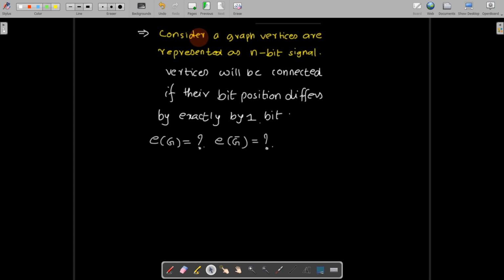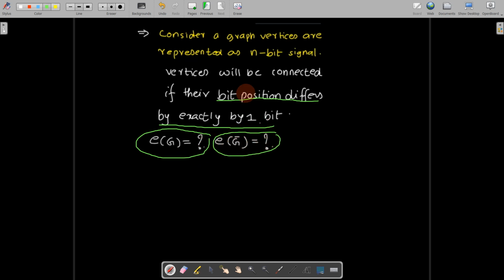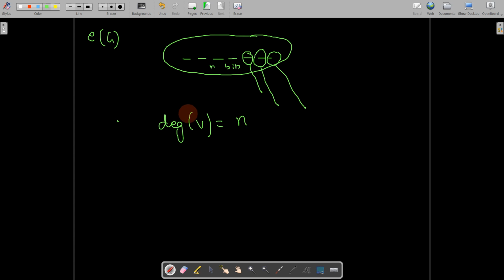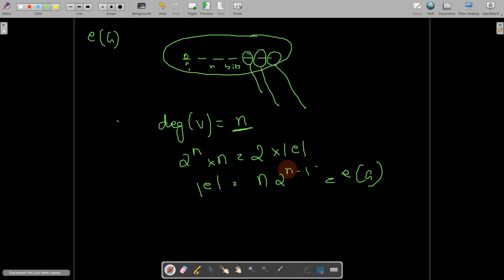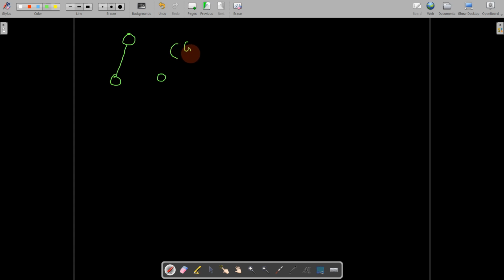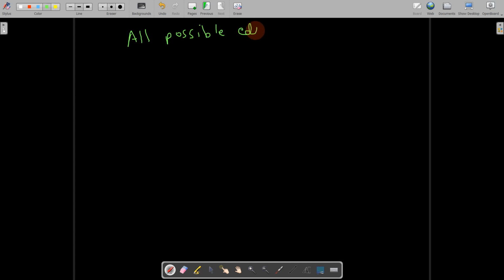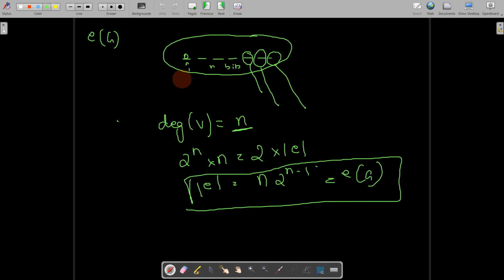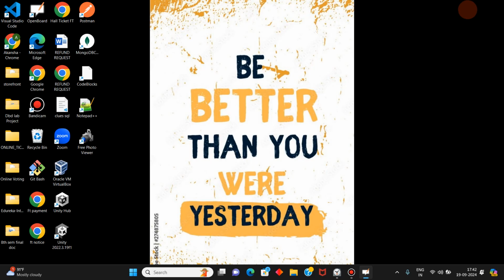graph theory part 3 hand shaking lemma cs question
Using hand shaking lemma to solve a cs question application